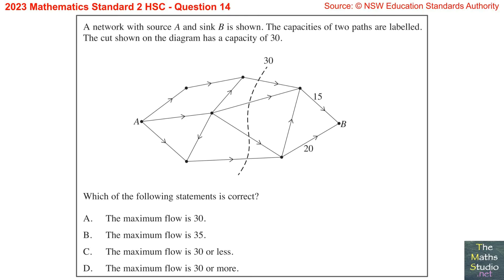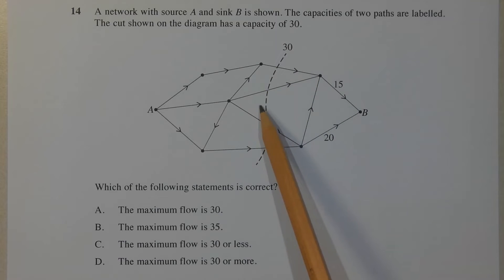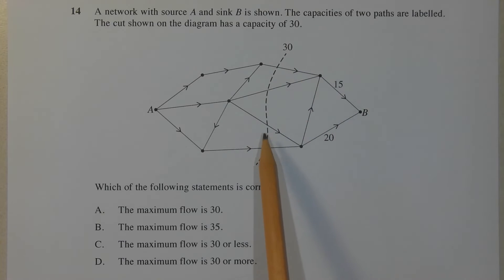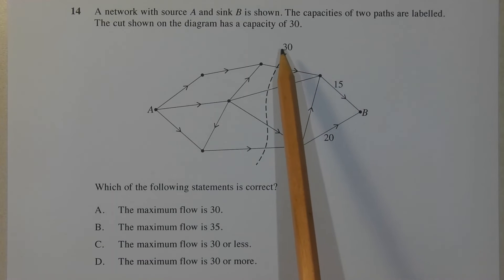2023 Maths Standard 2 HSC Q14 How to find network flow given value of a cut & value of flow to sink